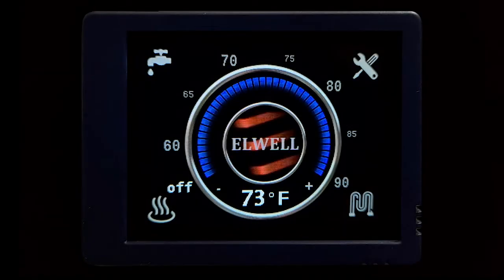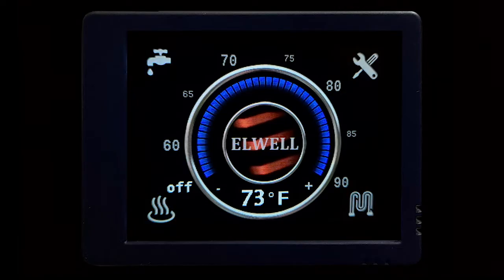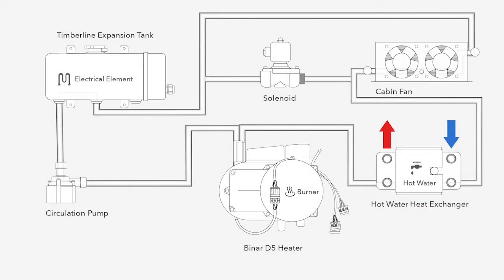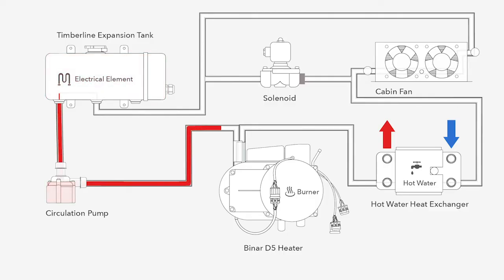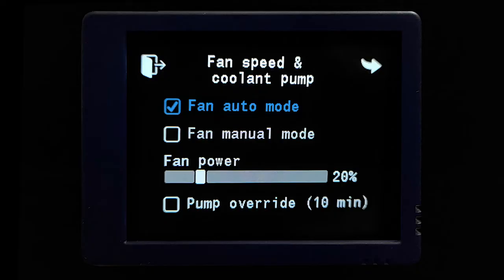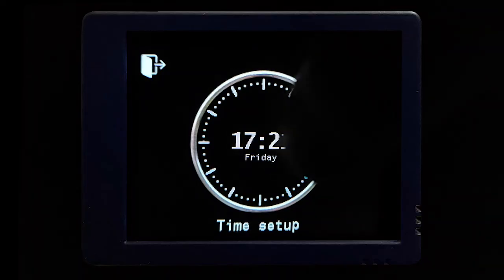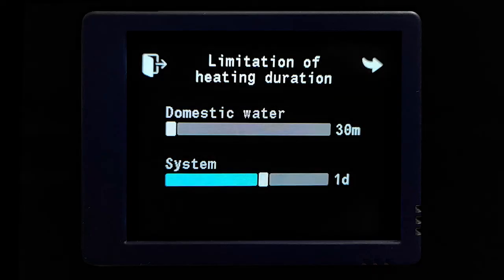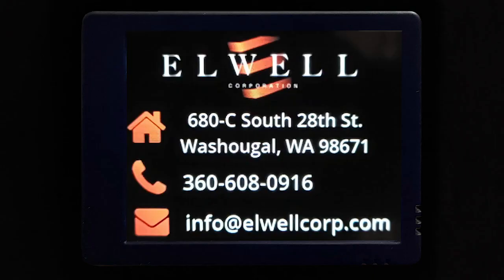Timberline Touch Screen Overview - Version 9.0.0.4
Intro: (0:00)
Set Thermostat: (0:24)
Diesel Burner and Electric Element: (1:12)
Creating Continuous Hot Water: (2:42)
Hot Water Icon Explained: (3:55)
Heating Loop Overview: (4:56)
Display Settings: (6:26)
Fan Speed Settings: (6:58)
Clock Settings: (8:23)
Service Settings: (9:06)
Timer Settings: (10:35)
System Information: (11:40)
Outro: (12:15)

Elwell Timberline Hydronic Heater